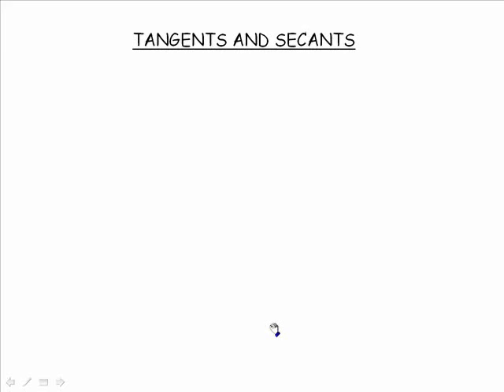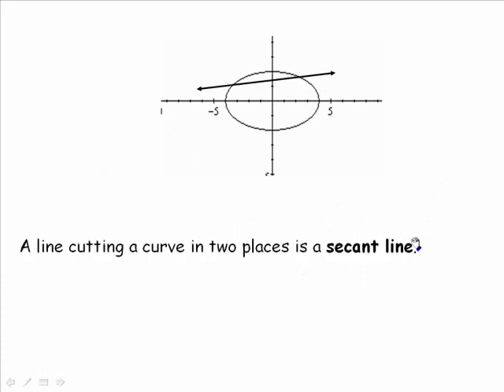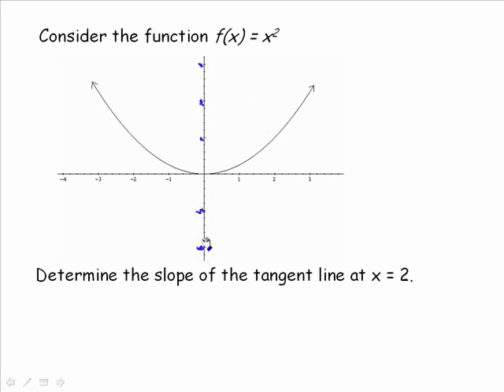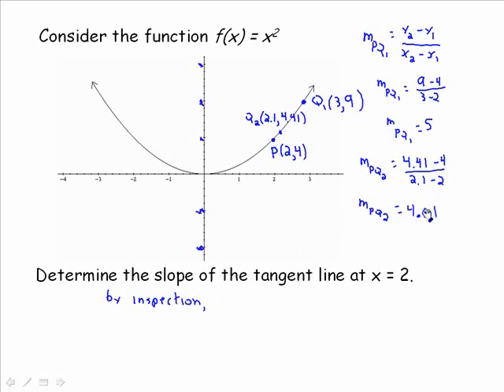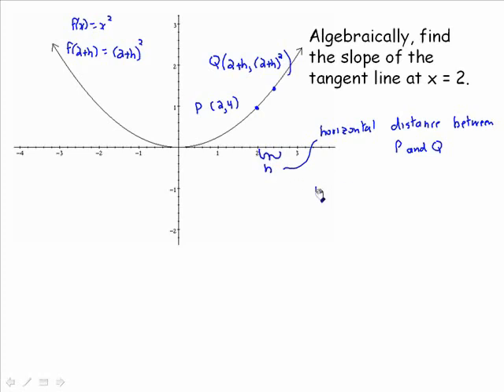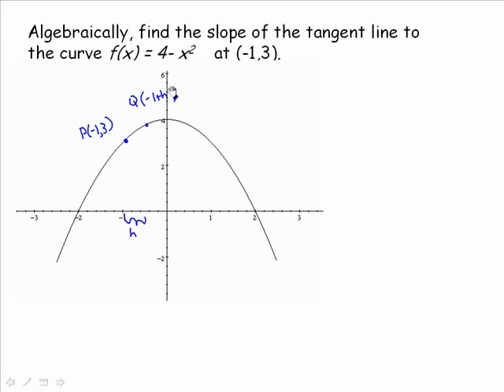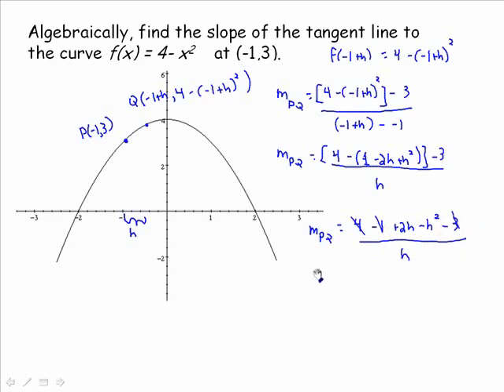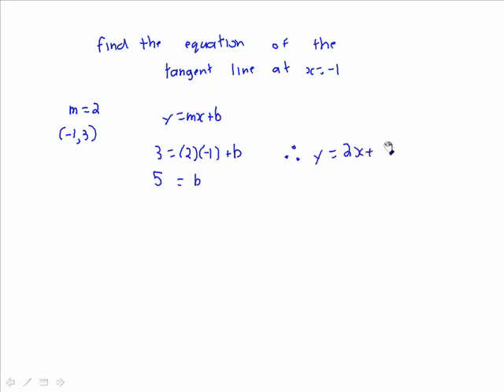Examples: The slope of a curve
Examples using slopes of secants - not a perfect way to find slope, but a good start!